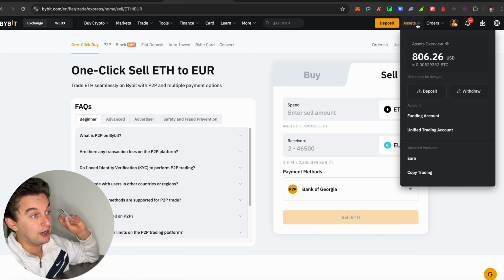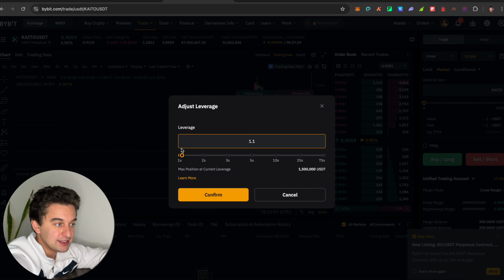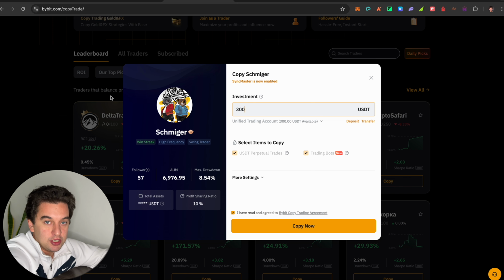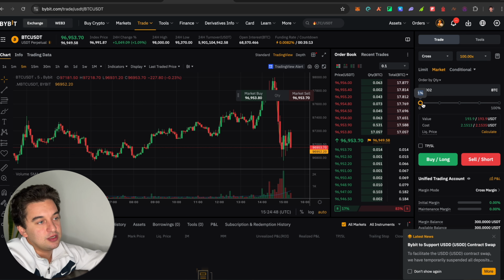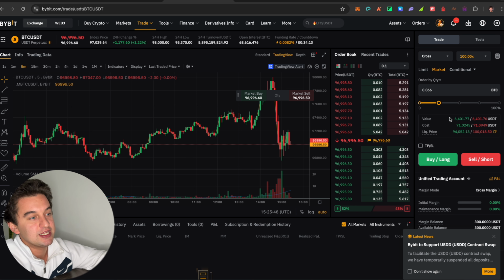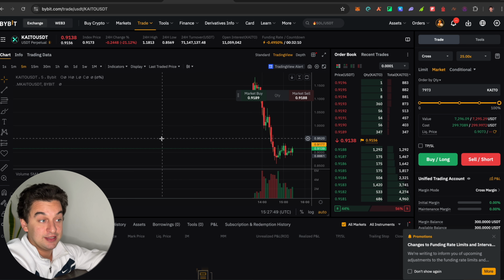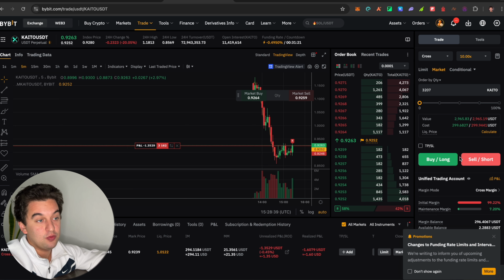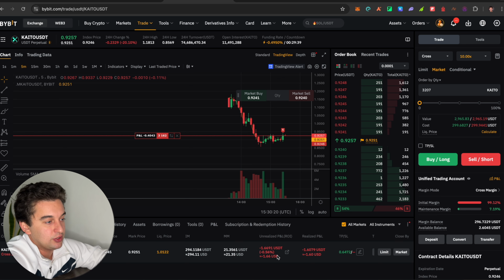How to Sign Up and Trade Crypto on Bybit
Before you say anything, ByBit is THE ONLY exchange which would be able to lese 1.4 Billion dollars on a Hack, and still don't stop Withdrawls, AND STILL not go in panic mode, so yes, I trade on ByBit